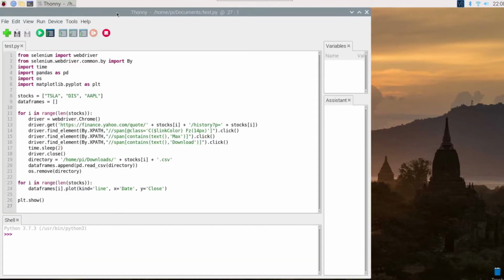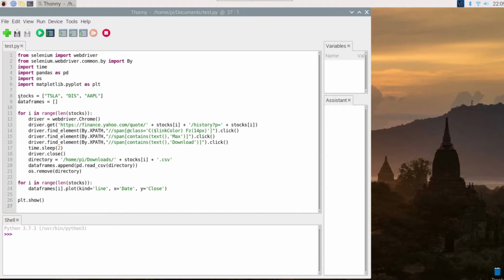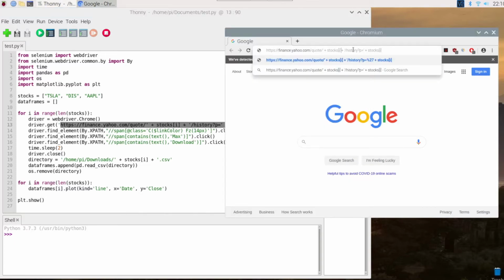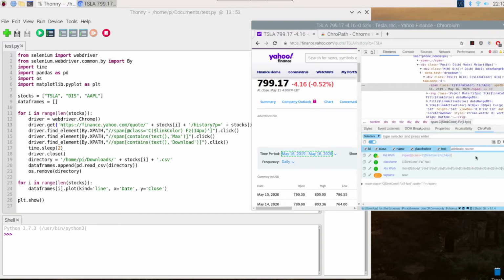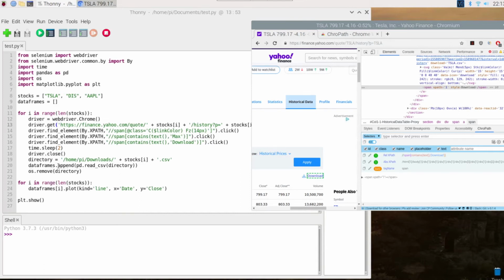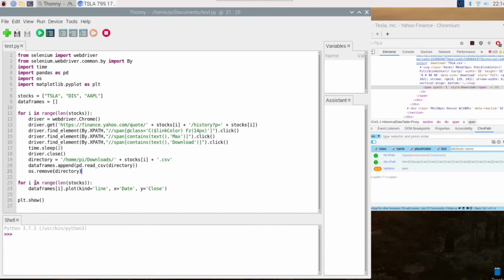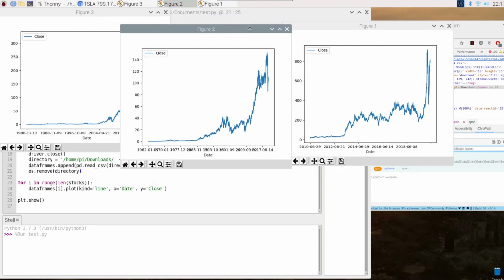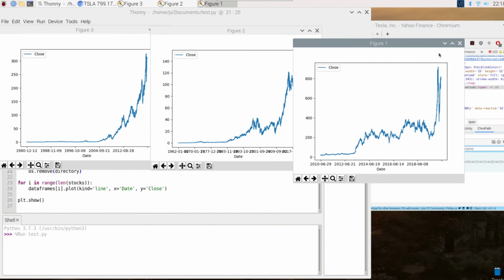Stock Price Scraping with Python and Selenium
In this video I review a python script that downloads historical time data for multiple stocks from Yahoo Finance. The script includes modules from Selenium and is ran on a Raspberry Pi 4.

A detailed guide on setting up the Raspberry Pi 4 with Selenium can be found below: